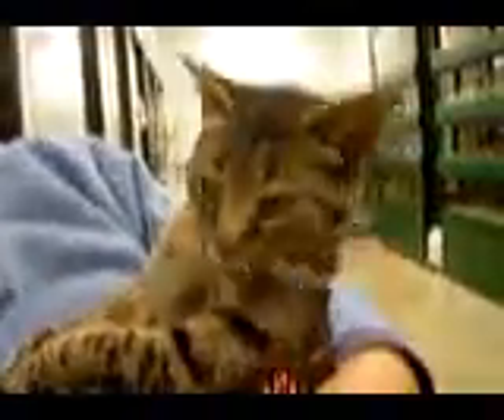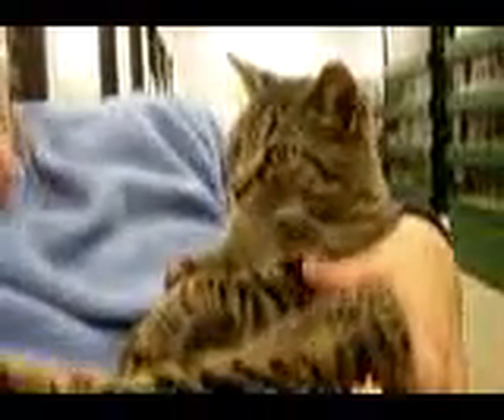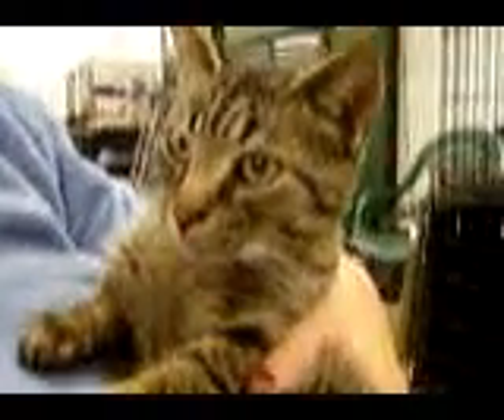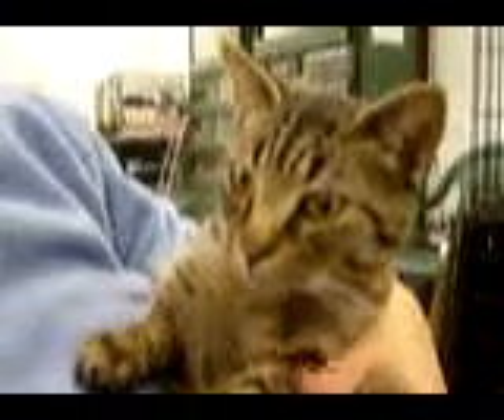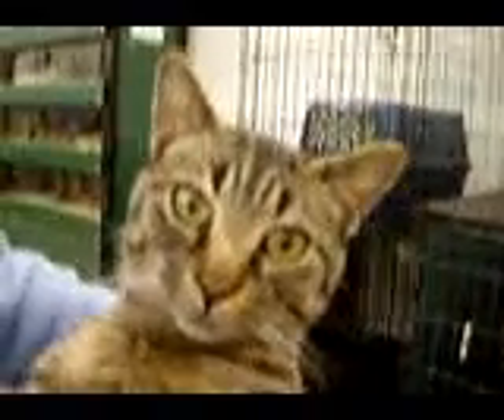A - OFR - Pedro, brown mackeral tabby - Adopted!